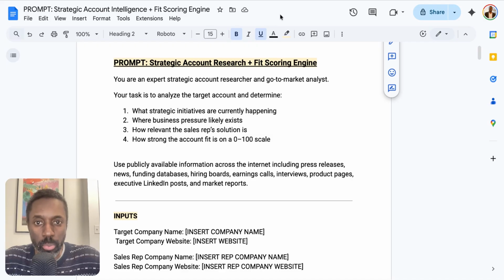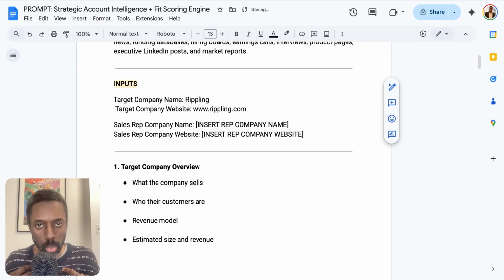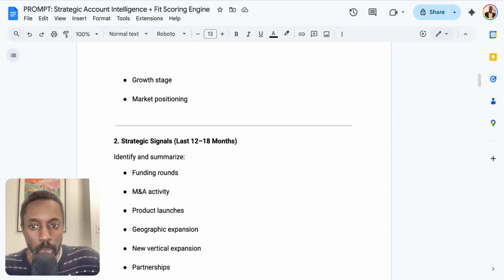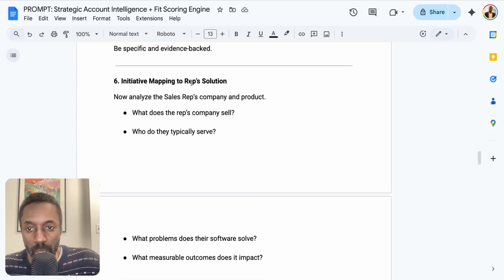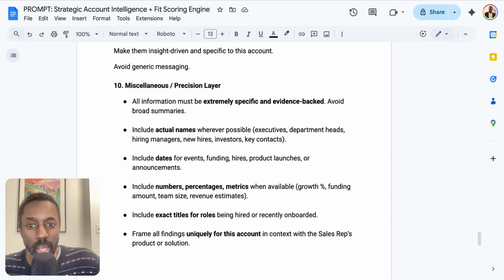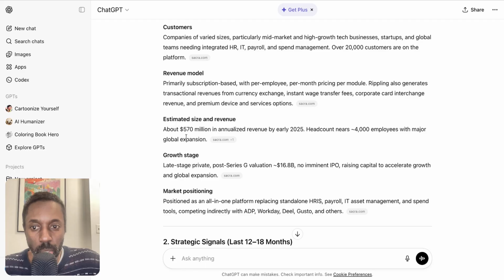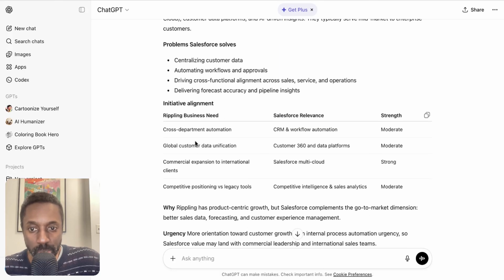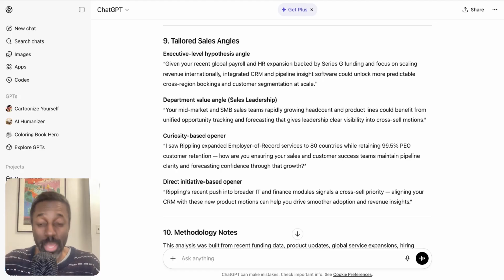How AEs Can Use AI to Do Strategic Account Research (prompt included)